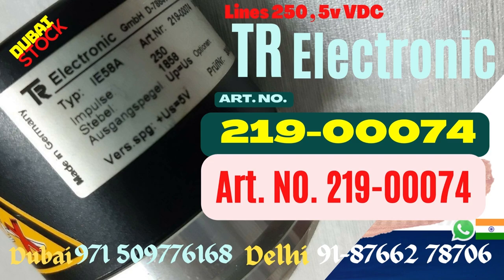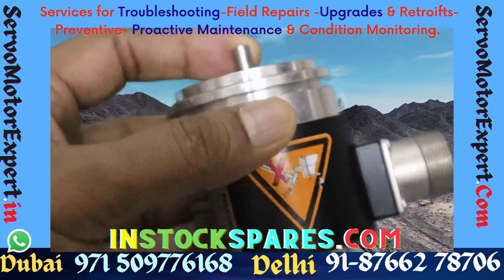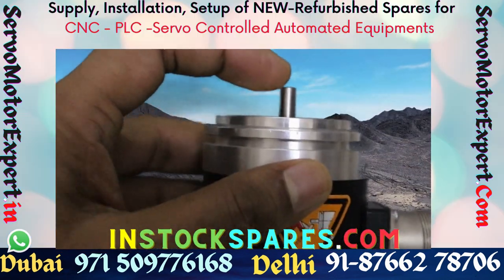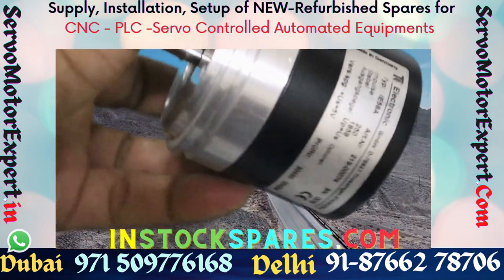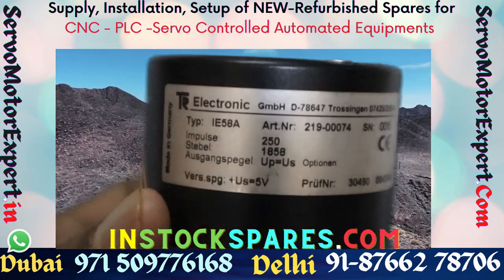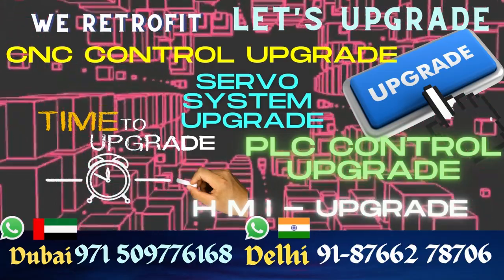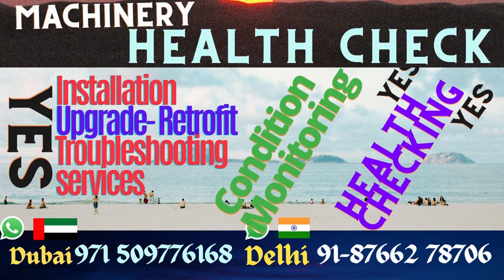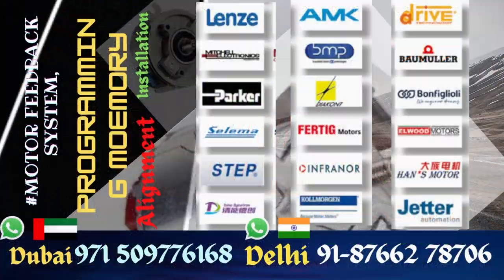TRElectronic IE58 1E58 TR instockspares.com stock Dubai uae howto insall wiring repair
TR Electronic Encoder Repairs Align Install in Dubai per factory settings, Servo Motor Rewinding

1. We can help you in Preventing the failure of servo motors
2. We can help you by "Predicting the failure of Servo motor"using condition monitoring techniques and thus help reduce/eliminate downtime through scheduled Repairs of the servo motors.
3. We can Prepare you to handle the failure by identifying what resources are needed to restore the servo motor back to working condition, in case the motor fails.. and helping you Arranging the availability of those resources
4. Restoring the Servo motor to working condition if it Does fail. using resources arranged in step 3 above.